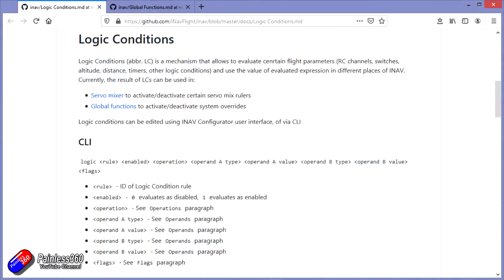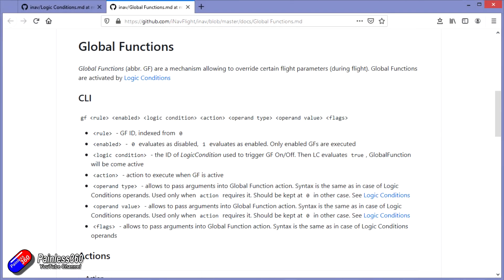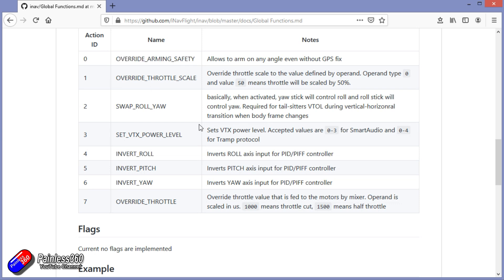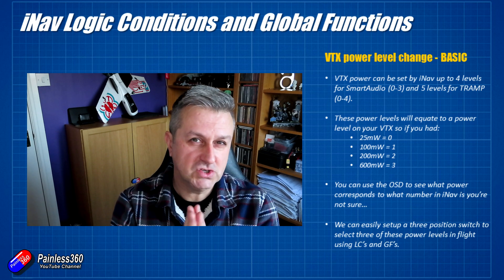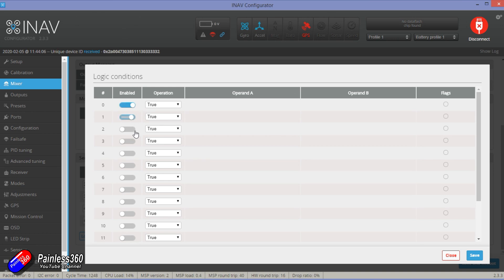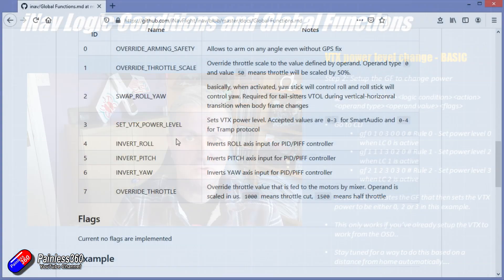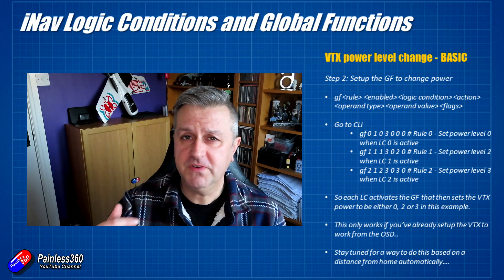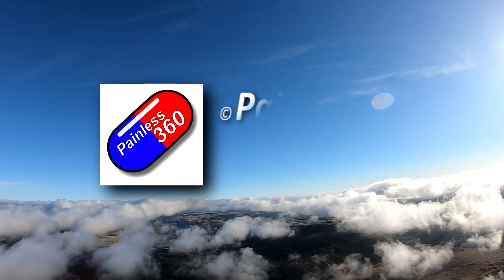Secret iNav goodness and how to use it...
In this video I explain at a basic level what Logic Conditions and Global Variables are in iNav and use them to change the VTX power at the flick of a switch.